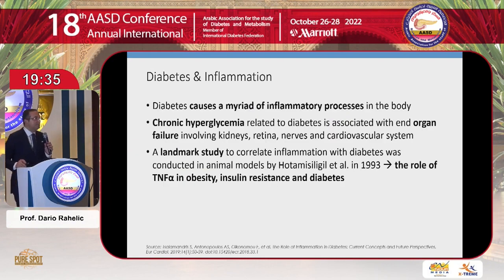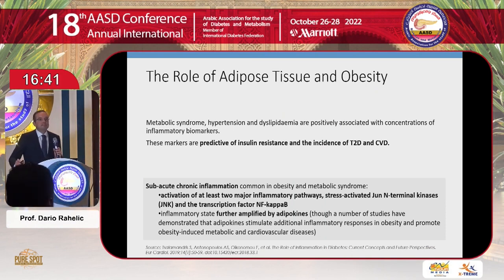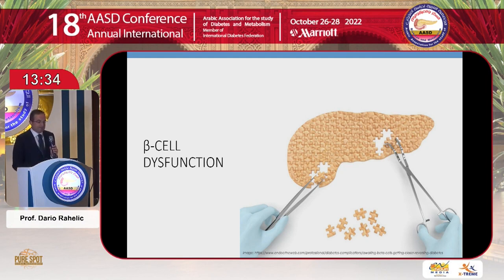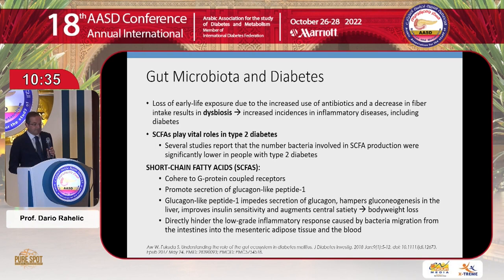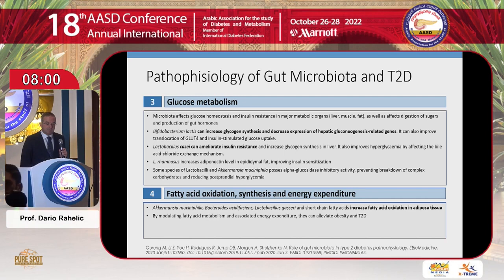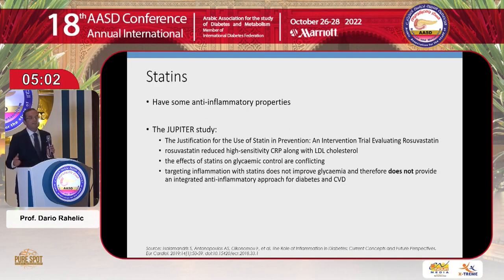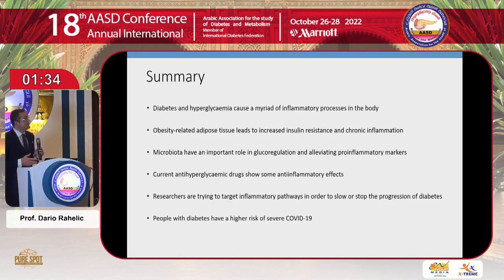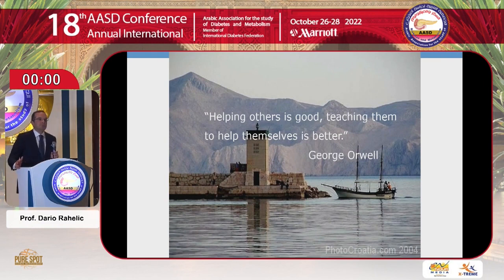INFLAMMATIONIN TYPE 2 DIABETES / Prof Dario Rahelic